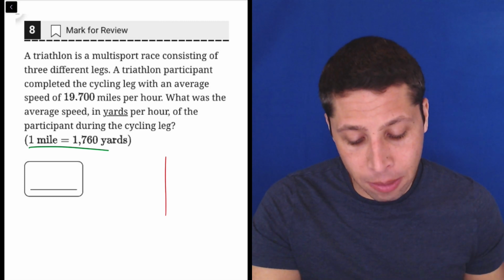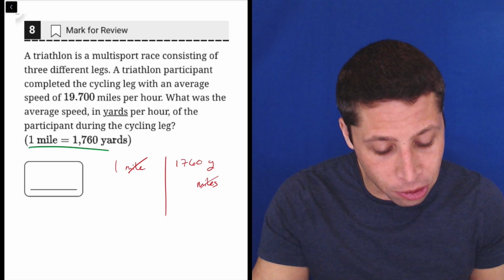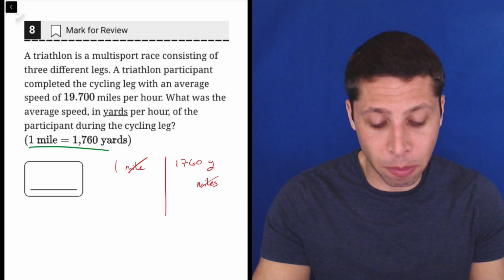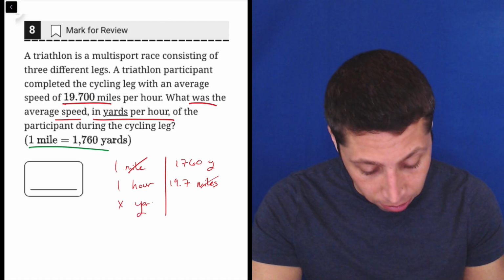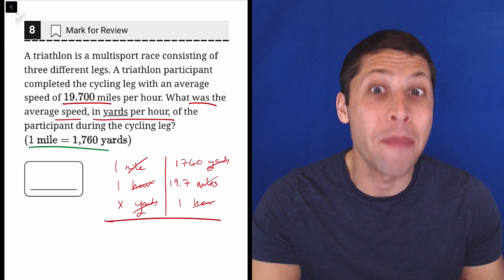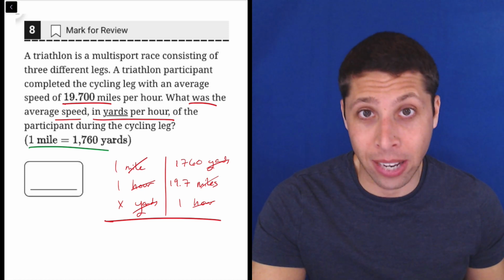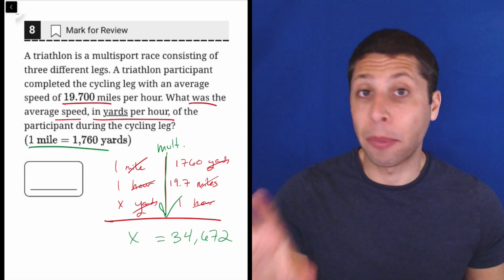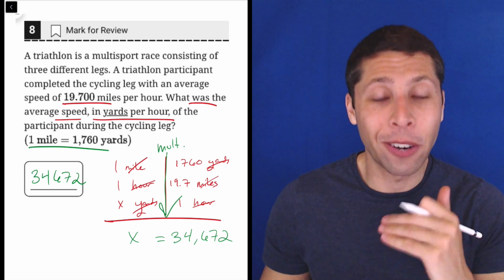Digital PSAT 8/9 #1, Math Module 2H, Question 8 (b6843bc7-cb4894f9)